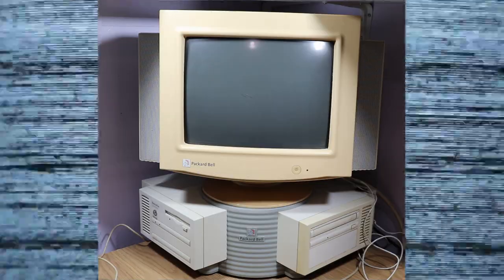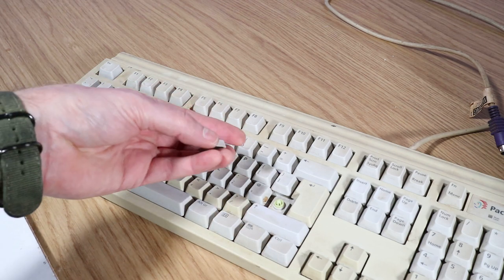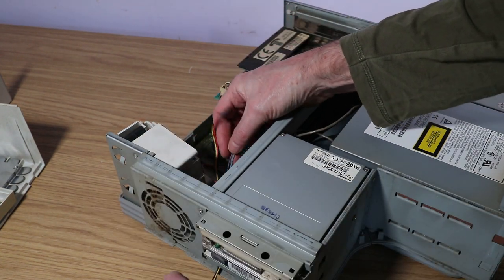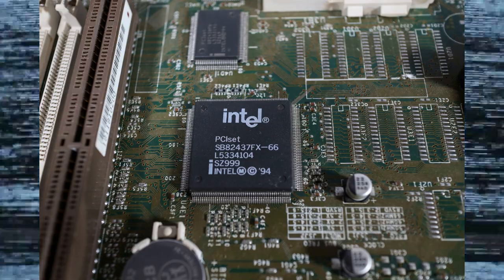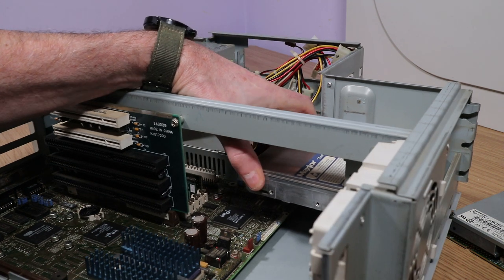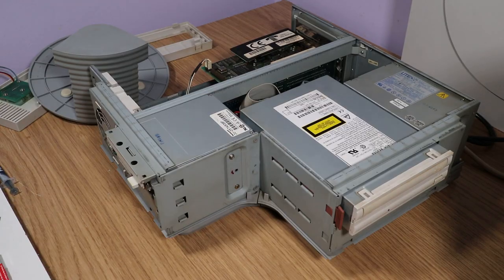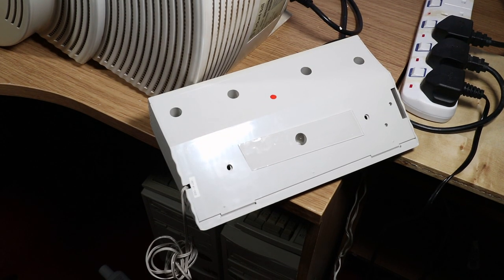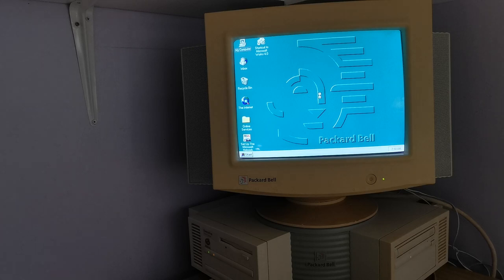Wedge shaped PC!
Packard Bell Executive Multimedia Corner PC.

Is it a slice of cake?
Is it a wedge of cheese?
Is it a Japanese fan?
Is it a slice of pizza?
No, it's a Packard bell corner PC :D